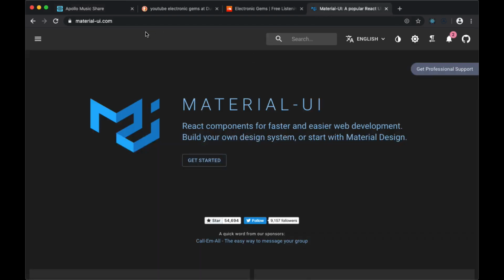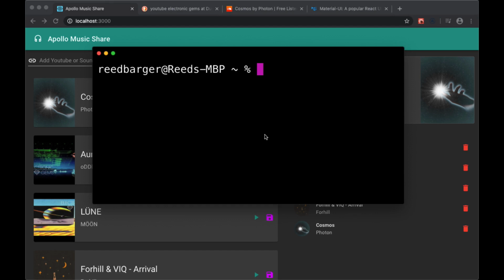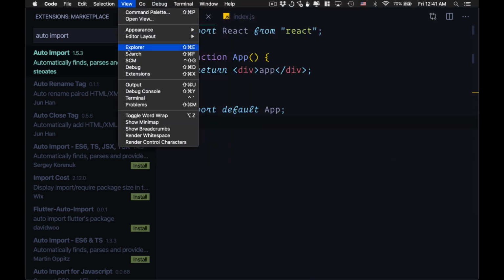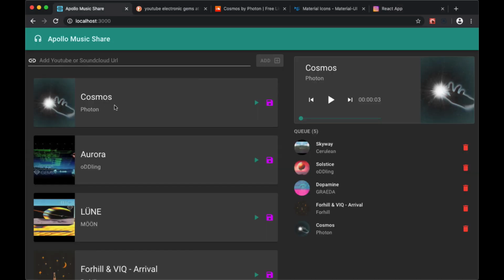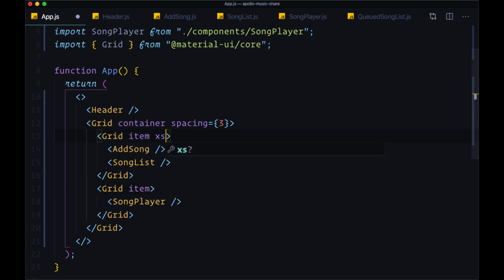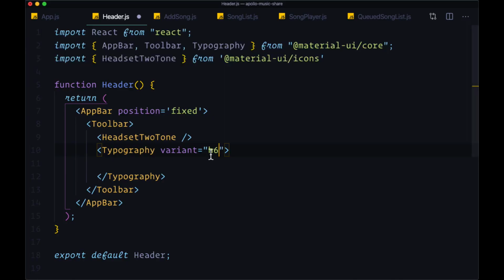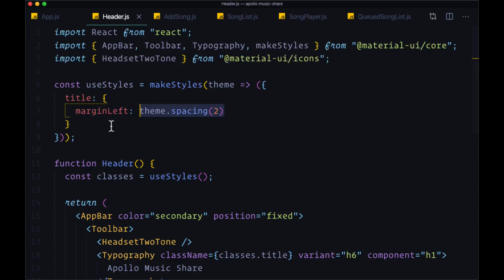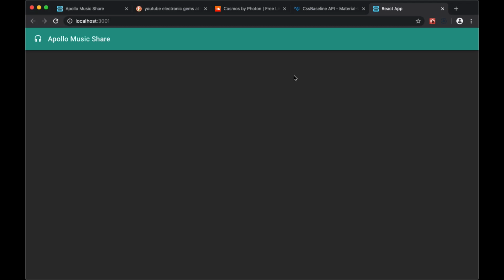007 3 Material ui crash course